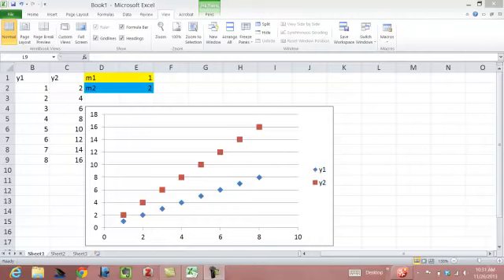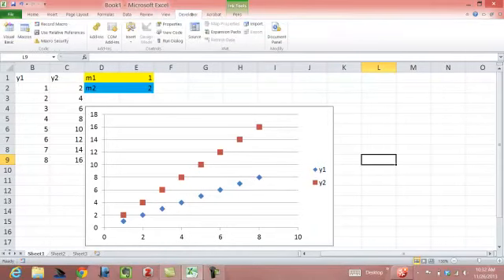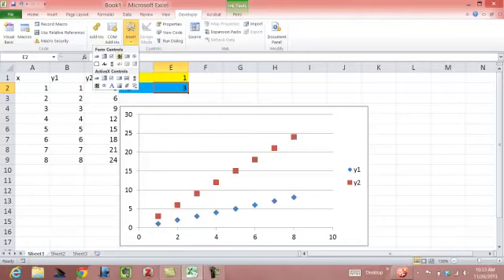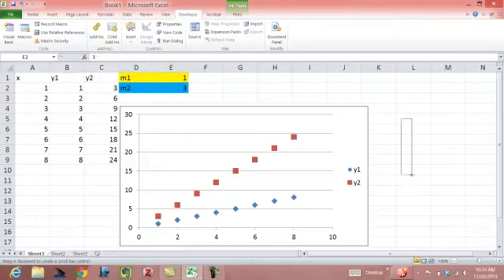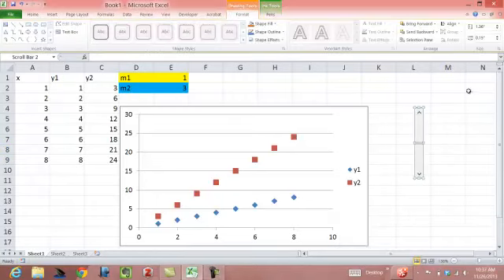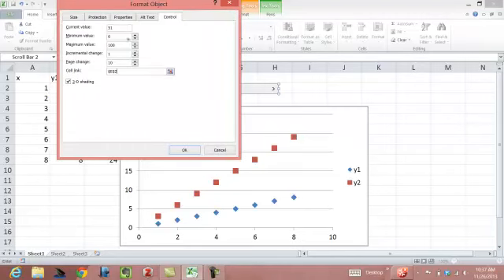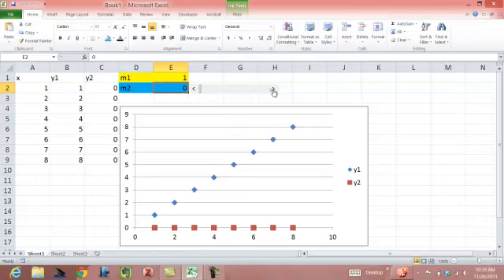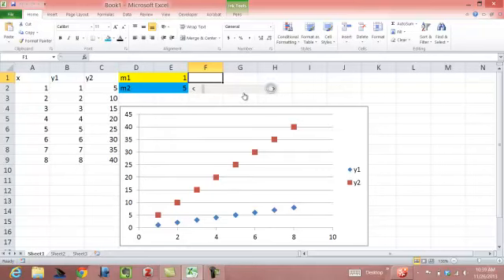Implementing Slider Bars in Excel 2010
This video demonstrates the use of a scroll bar to dynamically change the numeric values in cells in Excel. This is useful in cases where the effect of an input variable is best understood graphically.